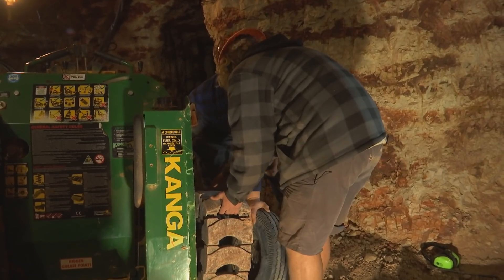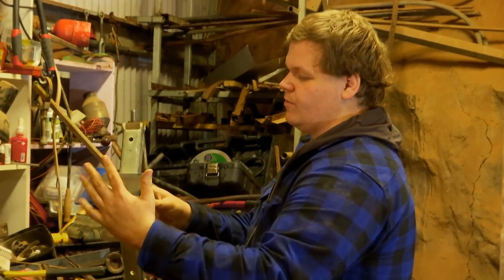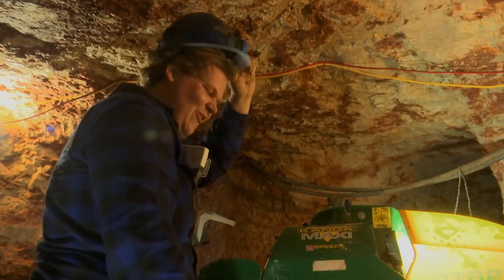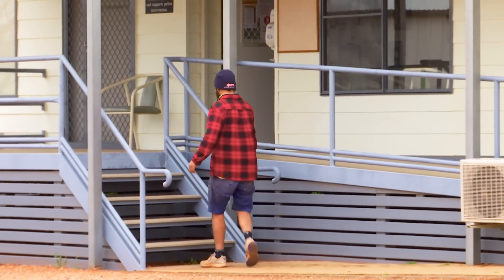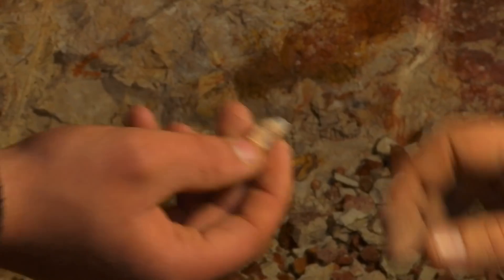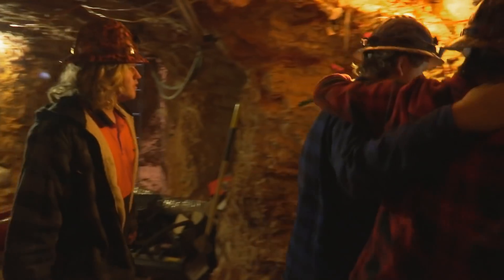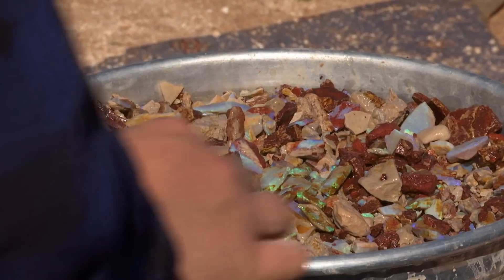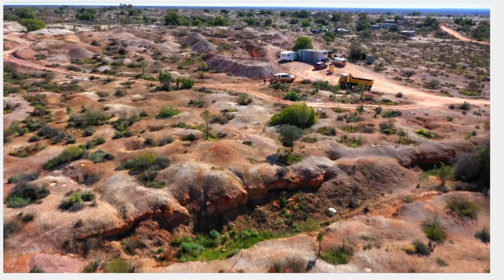The Young Guns Find Good Opal Despite A Serious Foot Infection | Outback Opal Hunters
Despite a key member of the crew dealing with a serious foot infection, he still manages to help them excavate opal that helps them reach their season target.